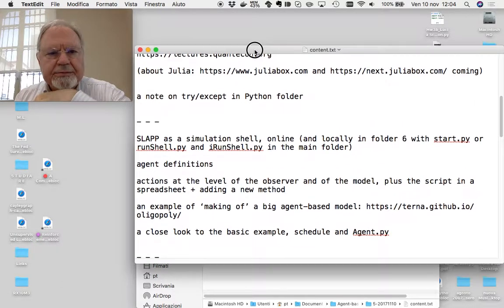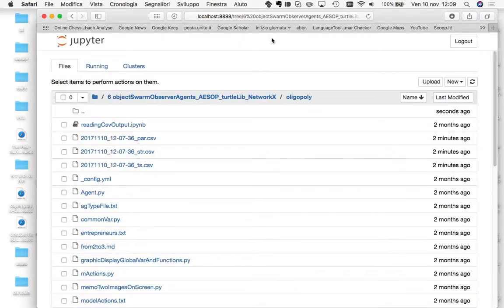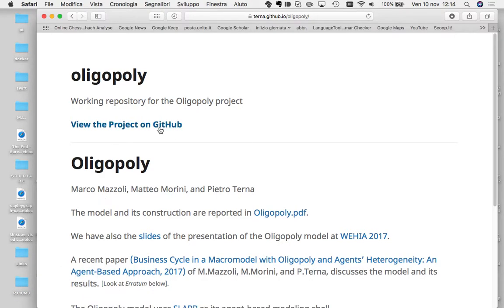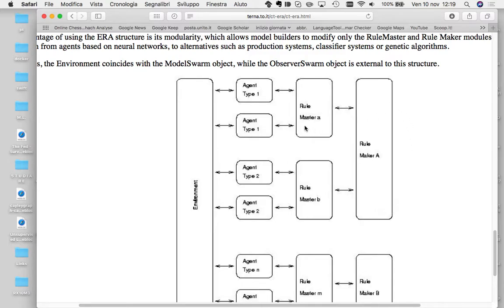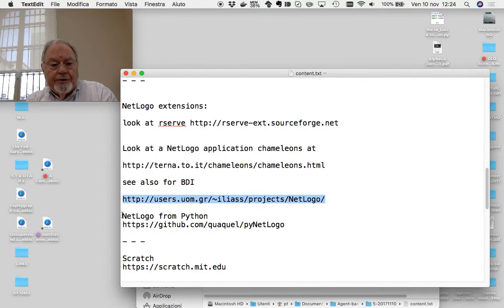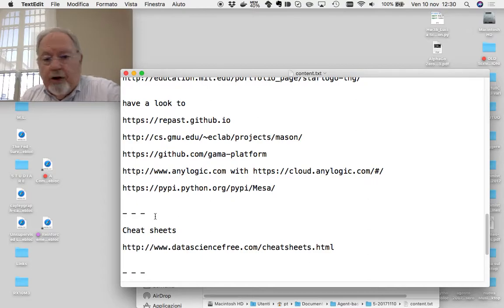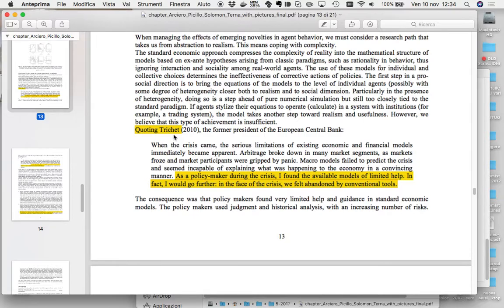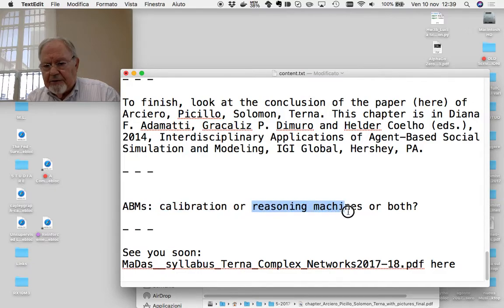ABM lesson 5b 20171110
Second part of the ABM lesson of Friday, Nov. 10th, 2017